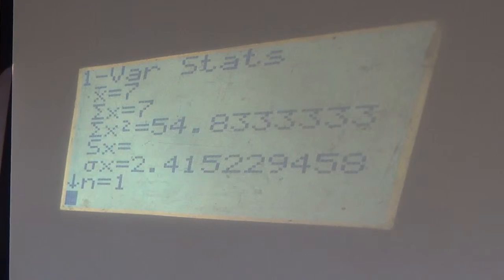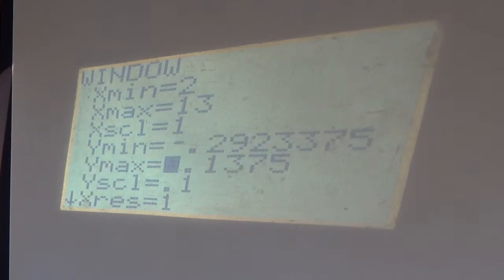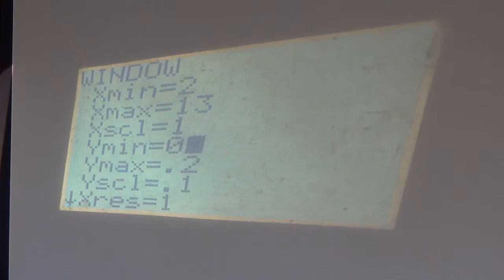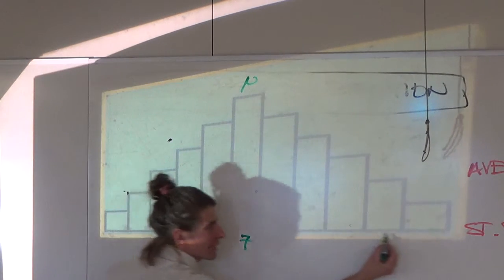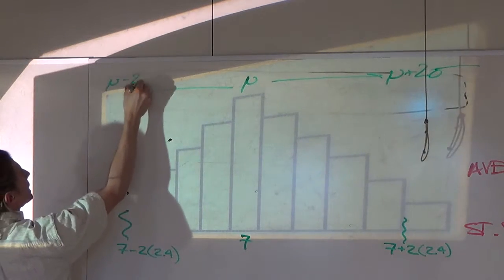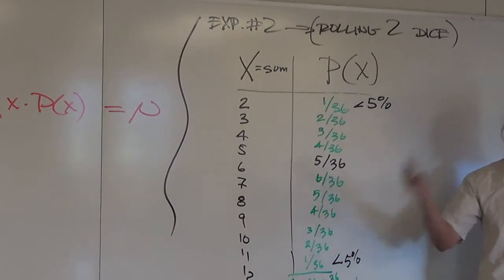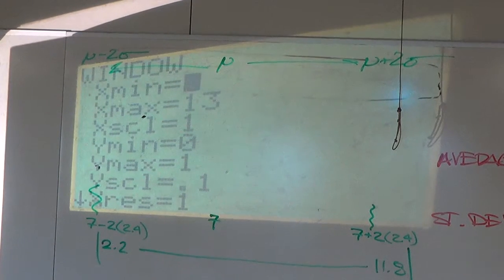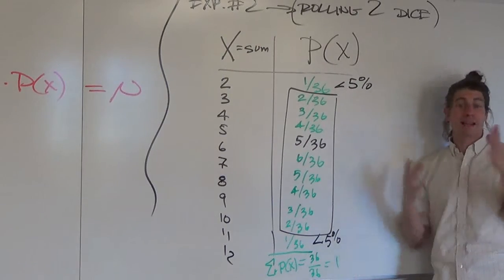2.18.14 (Can't Get Enough Probability Distributions!)